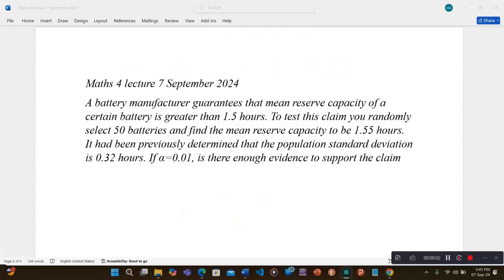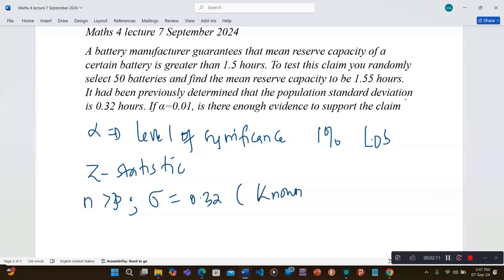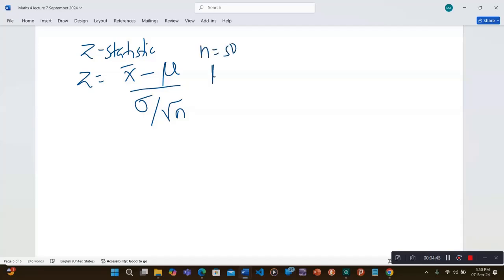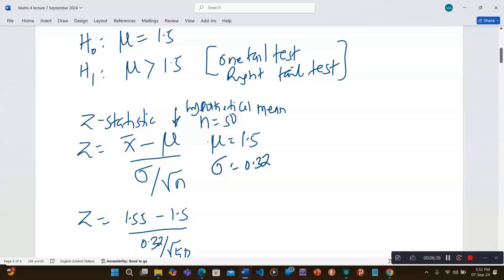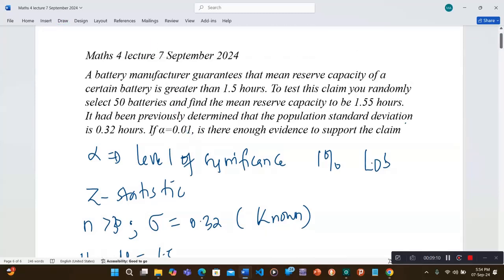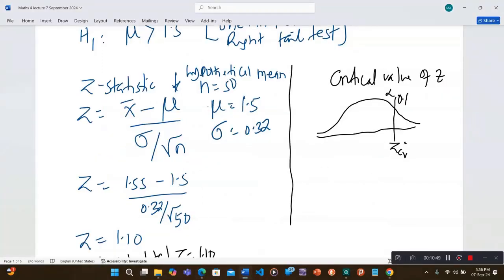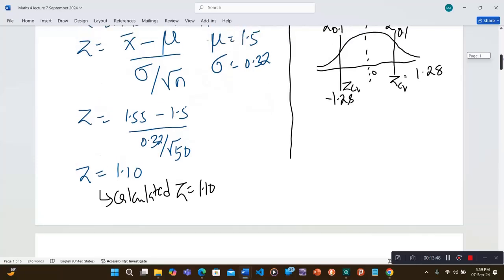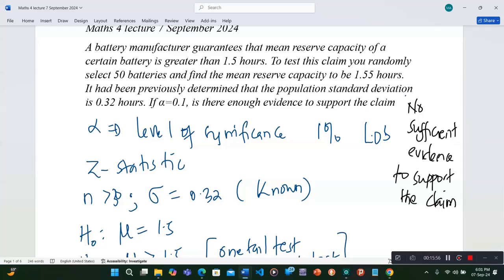z-statistic || hypothesis testing || inferential statistics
A battery manufacturer guarantees that mean reserve capacity of a certain battery is greater than 1.5 hours. To test this claim you randomly select 50 batteries and find the mean reserve capacity to be 1.55 hours. It had been previously determined that the population standard deviation is 0.32 hours. If α=0.1, is there enough evidence to support the claim